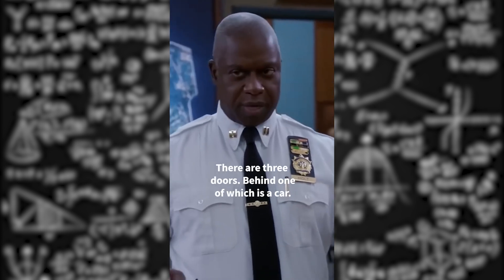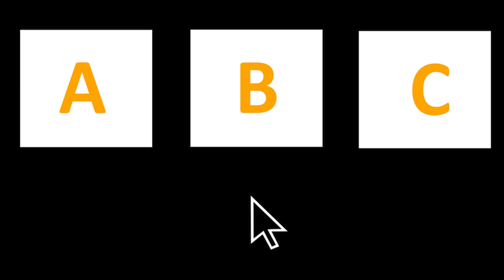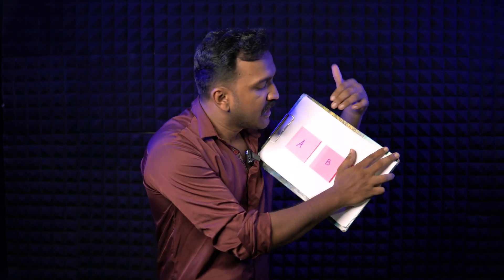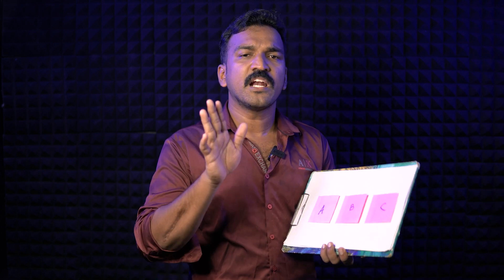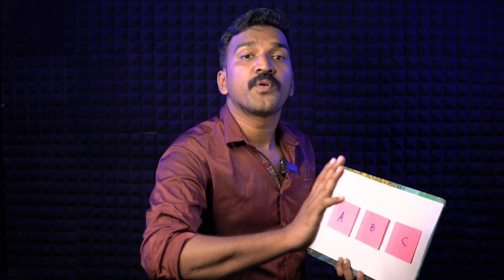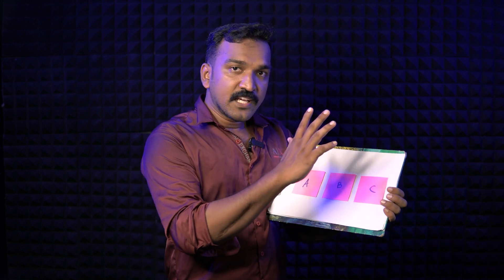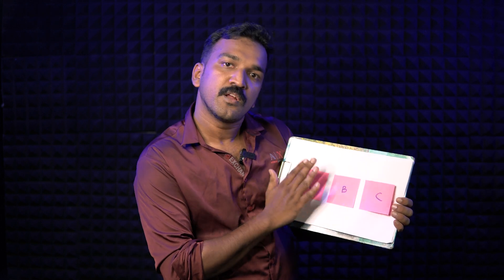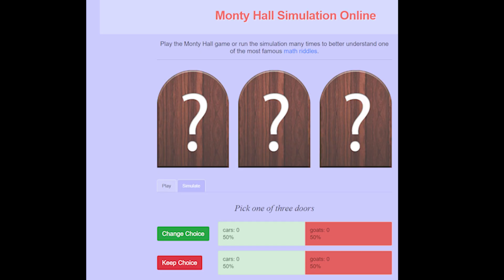The Monty Hall problem Explained In Malayalam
-Get bite-size science, case studies & life lessons, plus alerts for live sessions, webinars, courses, and events. 100% free. Unsubscribe anytime.
-Newsletter and behind the scenes - Science, Case studies, Life lessons
-Real case studies you can apply
-Notes from my coaching & research
-Early access to lives + special Q&As
👉 Subscribe free now The Monty Hall problem is a brain teaser, in the form of a probability puzzle, loosely based on the American television game show Let's Make a Deal and named after its original host, Monty Hall. The problem was originally posed (and solved) in a letter by Steve Selvin to the American Statistician in 1975.

The Monty Hall problem is a well-known probability puzzle named after the host of the popular game show "Let's Make a Deal," Monty Hall. The problem is as follows: You are a contestant on a game show, and you are presented with three closed doors. Behind one of the doors is a valuable prize, such as a car, while the other two doors conceal goats.

The game proceeds as follows: You initially choose one of the three doors, let's say Door 1. Before revealing what is behind the chosen door, the host, Monty Hall, who knows what is behind each door, opens one of the other two doors to reveal a goat. Importantly, Monty always opens a door that you did not choose and that he knows does not contain the prize.

Now, here's where the tricky part comes in: Monty gives you a choice. You can either stick with your original choice (Door 1) or switch to the remaining unopened door (Door 3). What should you do to maximize your chances of winning the prize?

Intuitively, one might think that the probability of the prize being behind either door is 1/2 at this point, since there are only two doors remaining. However, the optimal strategy is to switch doors. The reason behind this counterintuitive result lies in the concept of conditional probability.

When you initially chose Door 1, the probability of it containing the prize was 1/3. This means that the probability of the prize being behind one of the other doors (Doors 2 and 3 combined) was 2/3. When Monty opens Door 2 (revealing a goat), the fact that he never opens the door with the prize behind it provides new information. The probability distribution now changes. The prize is still behind one of the three doors, but Door 2 is no longer in the running.

By switching to Door 3, you effectively combine the remaining probability mass (2/3) onto that door, doubling your chances of winning the prize compared to sticking with your original choice (1/3). This counterintuitive outcome is often misunderstood, but it has been mathematically proven and demonstrated through simulations.

In summary, the Monty Hall problem challenges our intuitive understanding of probability by demonstrating that switching doors after the host reveals a goat maximizes the chances of winning the prize. It highlights the importance of considering conditional probabilities and how new information can affect the probability distribution.